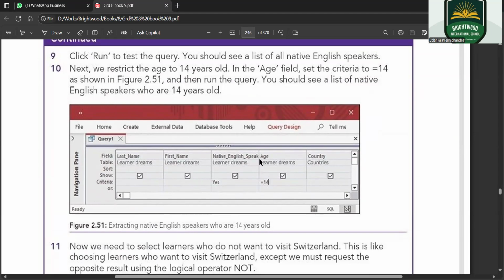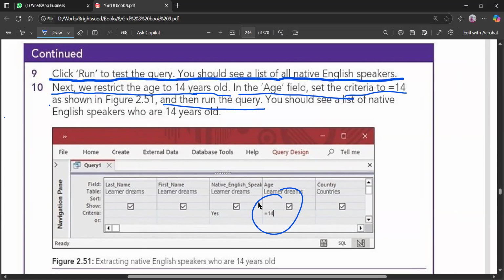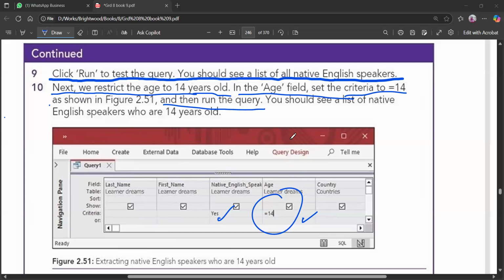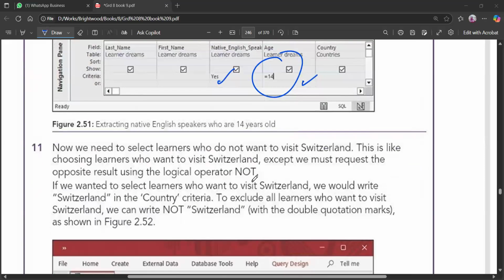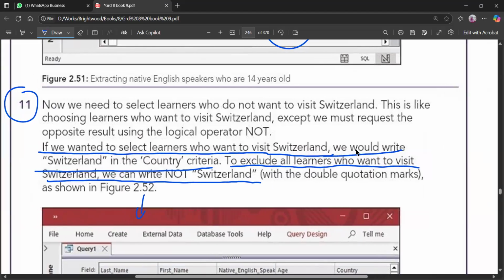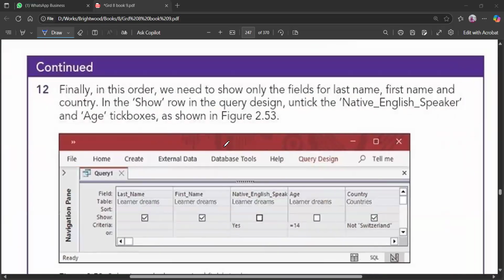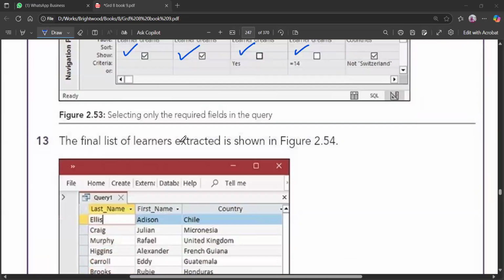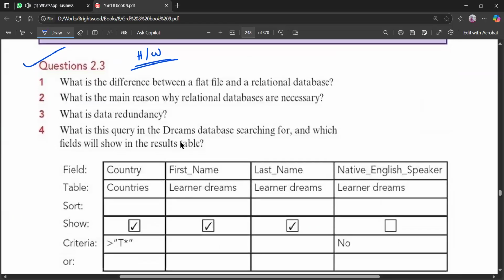Grade 8 Cambridge ICT | Database Management – Filters & Queries Explained | Easy Tutorial 📊🔍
Welcome to Udanka Maths Tutorials!
In this Grade 8 Cambridge ICT lesson, we focus on Database Management, specifically how to use filters and queries to manage and retrieve data effectively.

🎓 What you’ll learn in this video:

What is a database filter and how to use it

How to create and apply queries to extract specific information

Difference between simple and complex queries

Step-by-step examples to help you practice using filters and queries

Tips for using databases in everyday ICT projects and school assignments

✅ Follows the Cambridge Lower Secondary ICT syllabus
✅ Clear visuals and easy explanations for beginners
✅ Great for revision, classwork, and home learning